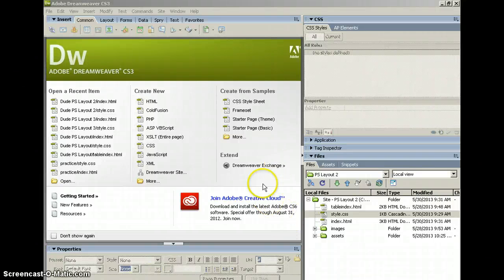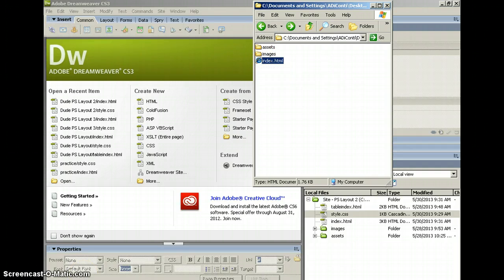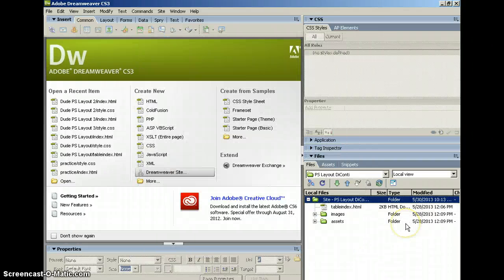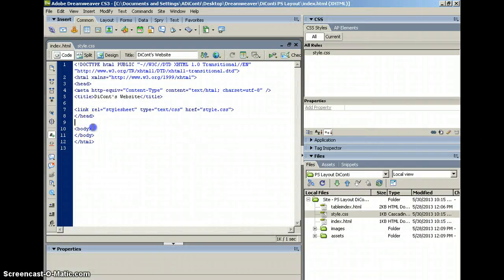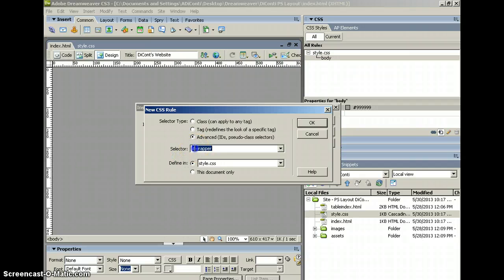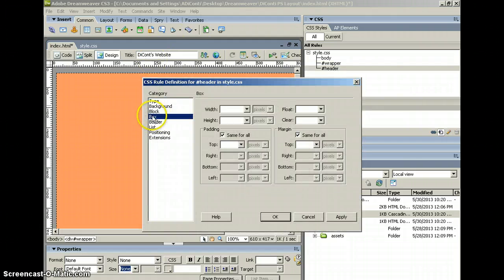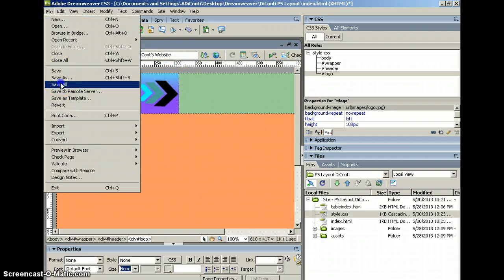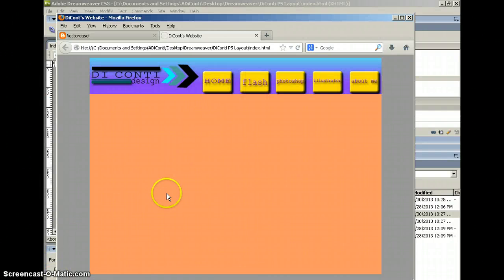Photoshop to Dreamweaver Web Design--Part 4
Part 4 -- Taking the PS sliced images and exporting them over to Dreamweaver...also included is creating DIV tags for the header section of our layout and adding the rollover navigation buttons.